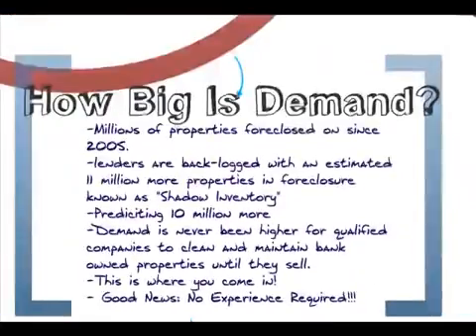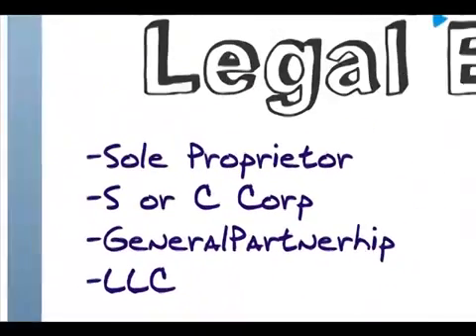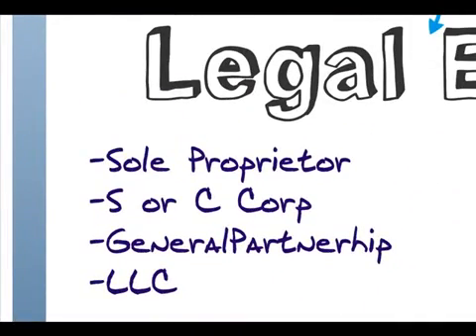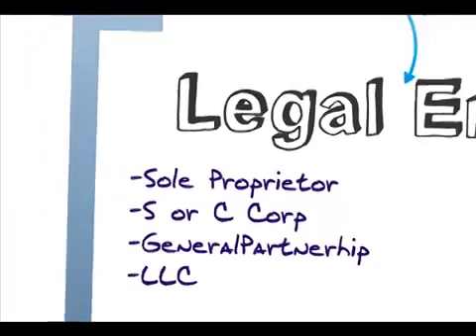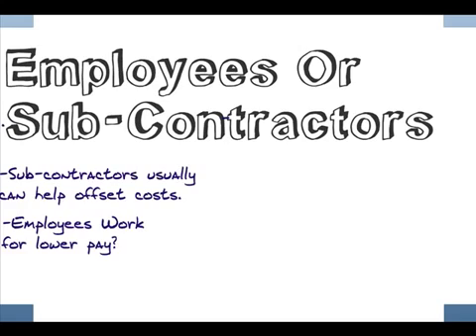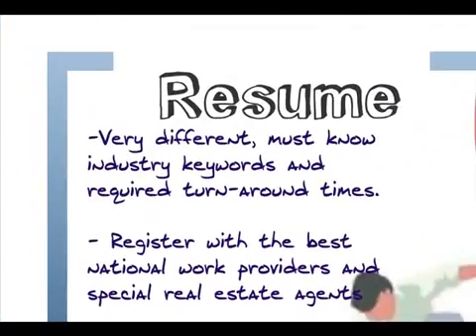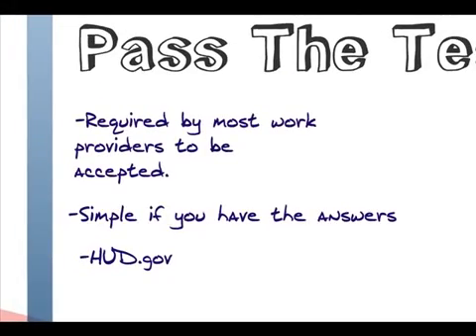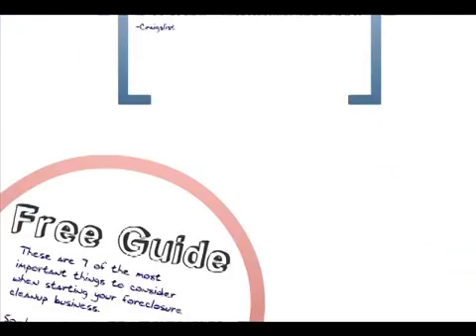PROPERTOLOGY IS THE VISUALIZATION OF REAL ESTATE !!!!!!